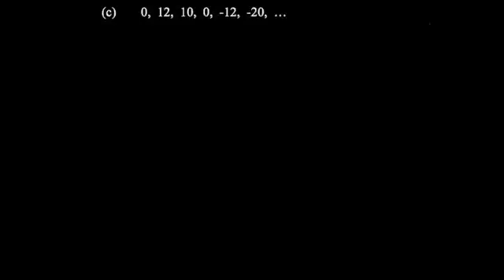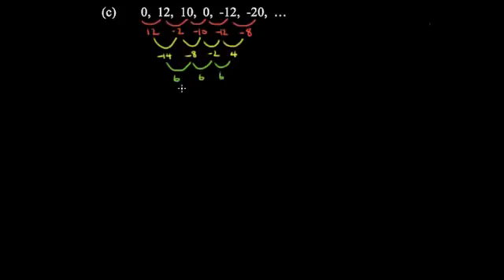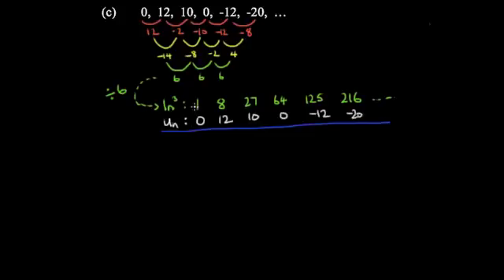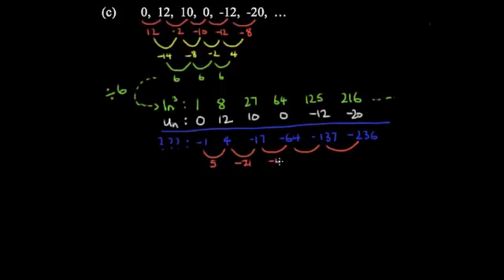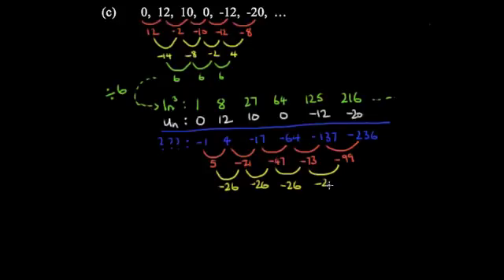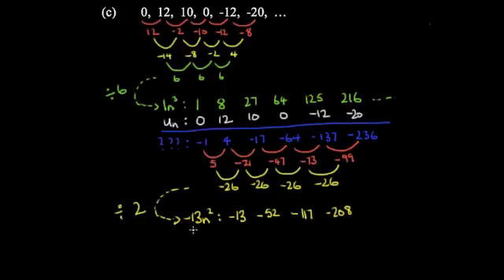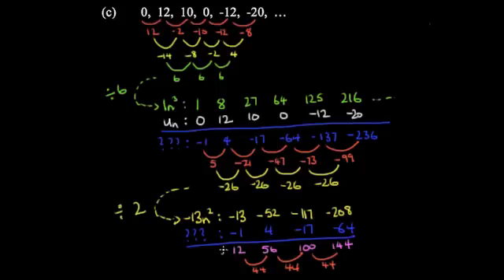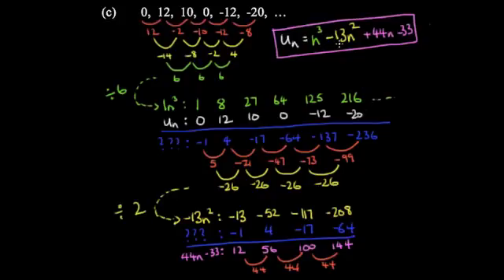21 5 2 Cubic Sequences